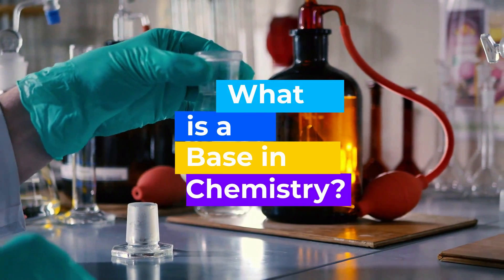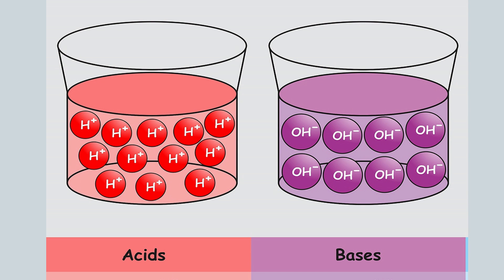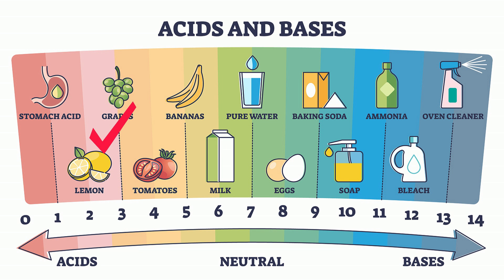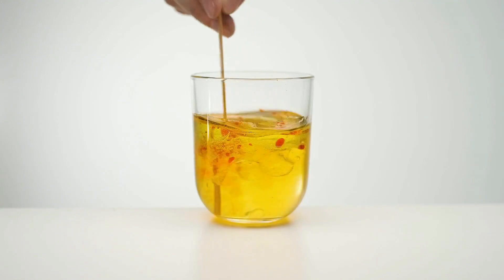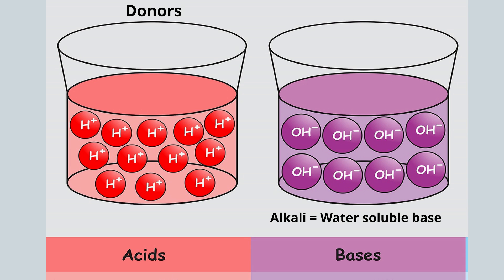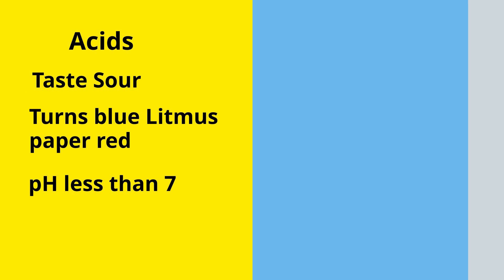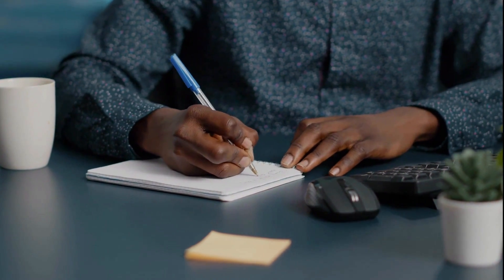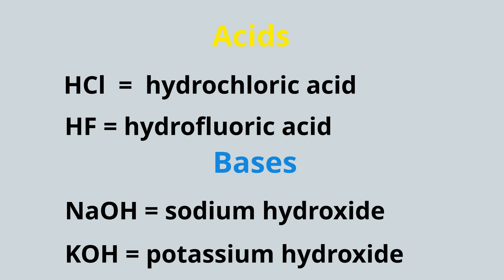What is a base in Chemistry? Acids and Bases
Learn the difference between an acid and a base.The acidity of a solution is measured  by its number of hydrogen ions. You can look up this measure on a ph scale. The abbreviation pH stands for potential hydrogen, and it is a measure how much hydrogen is in the solution  and how active the hydrogen ion is. Hydrogen ions determine whether a solution is an acid or a base
A base that is water-soluble is called an alkali.
Acids are hydrogen ion donors and alkalis are hydrogen receptors.